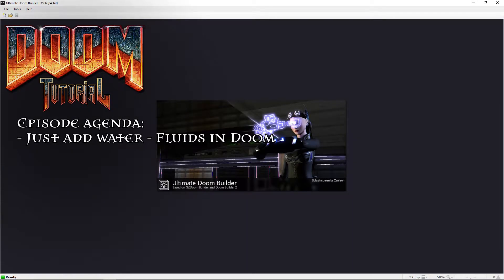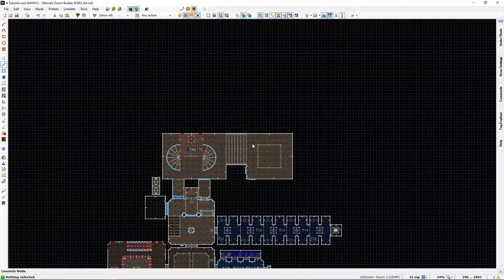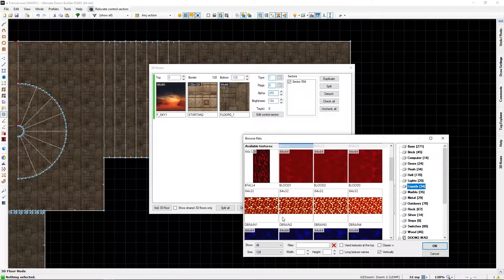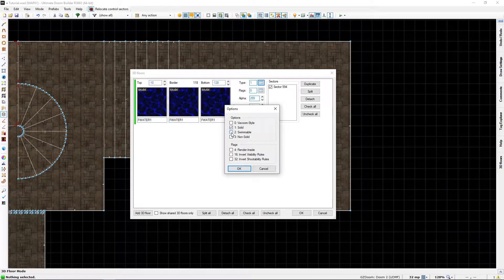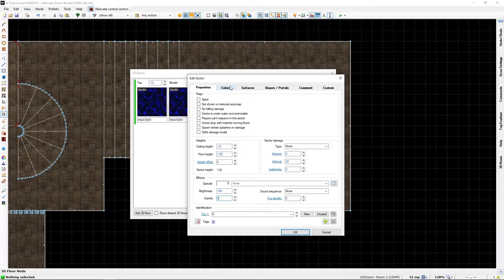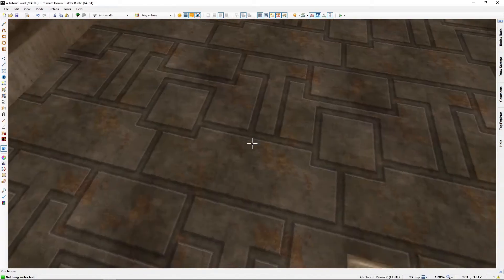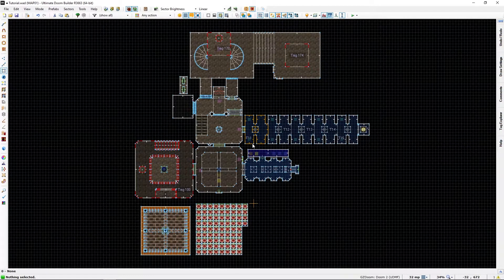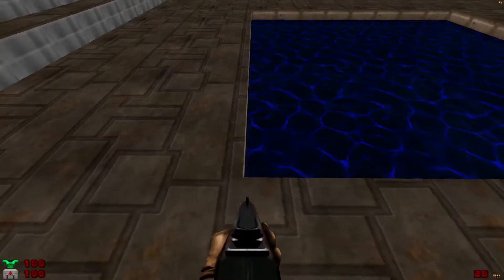44: Just add water - Fluids in Doom - Ultimate Doom Builder with the Lazygamer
Ever wanted to add deep water or any liquid in your map? Well, here's how.